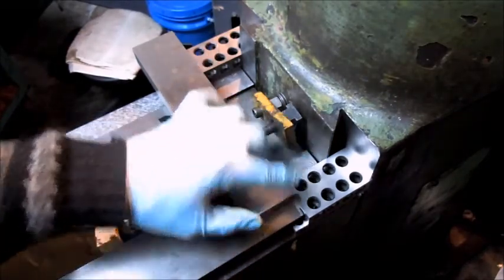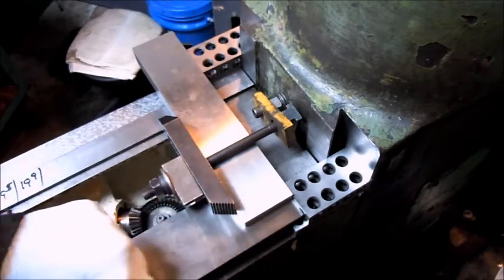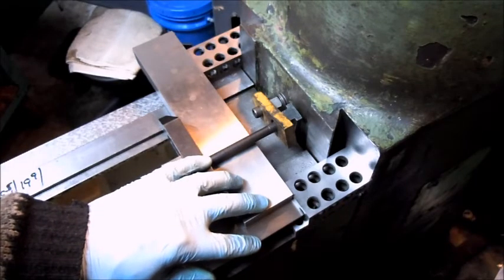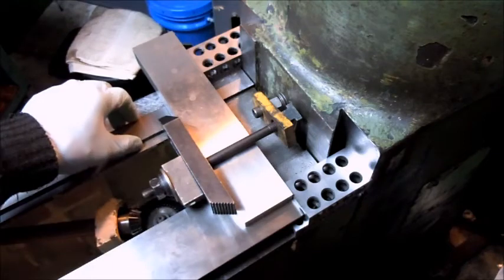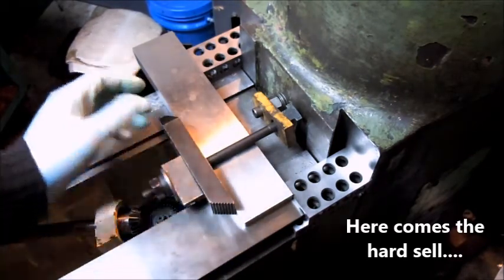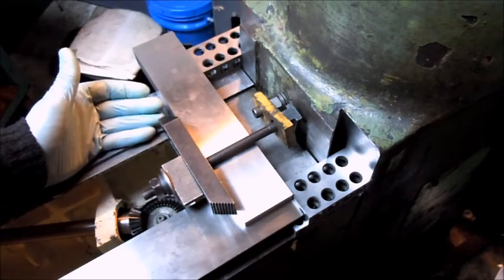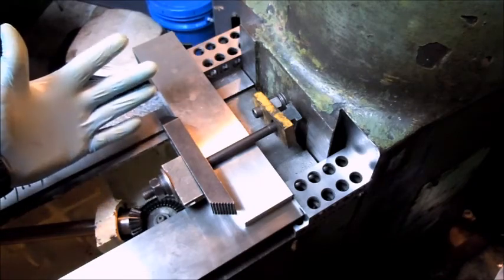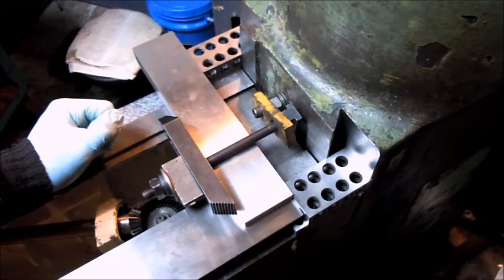Bridgeport Update 31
Working away on saddle to knee dovetails, sometimes feeling like I’m moving two steps forward and then one back…., trying to ensure the fixed side is perpendicular to the column ways and that the gibed side is parallel to the fixed side. Used a strange rig to get a shot of the dial indicator, hope it turns out as good footage. Need to get some Turkite added to the gib, it’s too narrow to end up in a position that will work and allow for adjustment down the road.